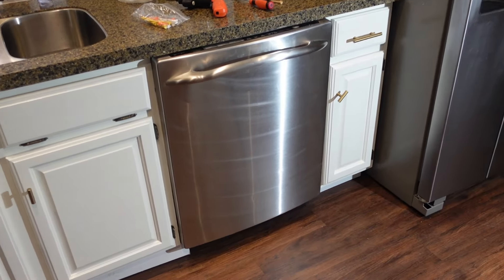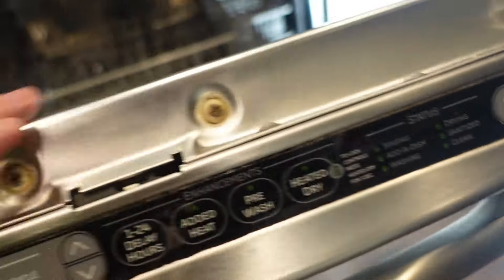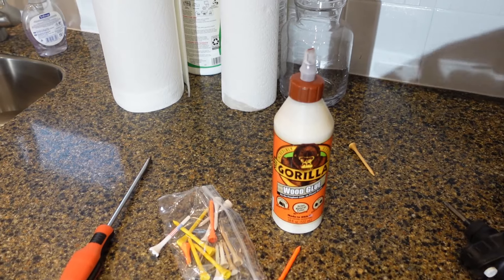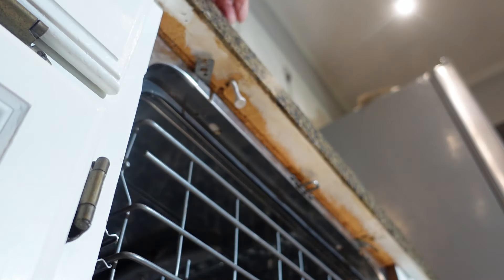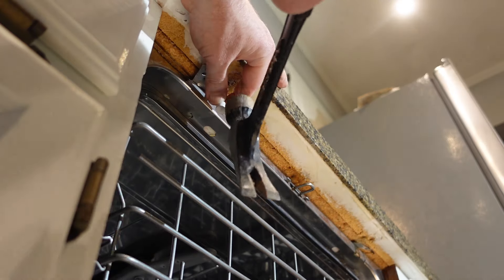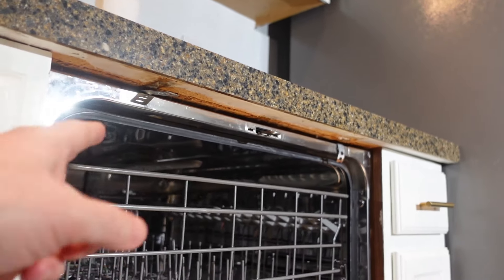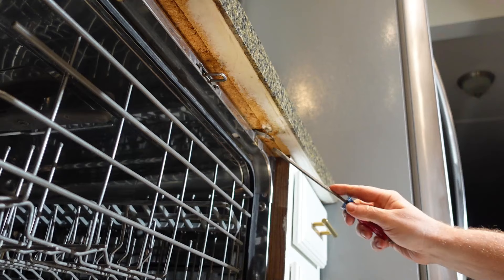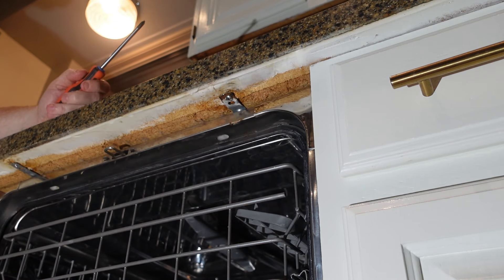Fix a Dishwasher That is Rocking - Brackets Have Come LOOSE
Link to wood glue
Link to golf tees
Link to a good epoxy

In this video I will show you how to fix a dishwasher that is loose and rocking when the door is opened and needs reattached to the counter above. One of the most common reasons for this is the screws holding the brackets to the counter have stripped out of their holes. I will show you an easy way to patch these holes with golf tees and put screws back in that will solidify your dishwasher in place for a long time.

All material provided within this video is for informational, educational, & entertainment purposes only. Some of these projects, materials, and techniques may not be appropriate for all ages or skill levels.  Please use all safety precautions while following any instructions or concepts provided by this video. Viewers must be aware that by doing projects on their homes they are doing it at their own risk and Fix It Flip cannot be held liable if they cause any damage to their homes or persons. It is the sole responsibility of the viewer to educate themselves on their local codes and regulations before undertaking any sort of project.  Always have safety in mind and have fun!